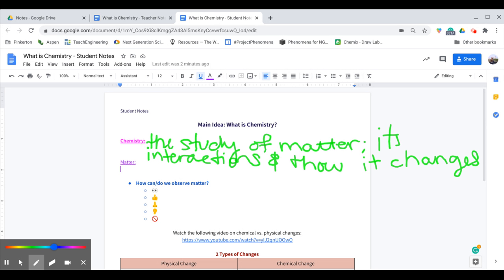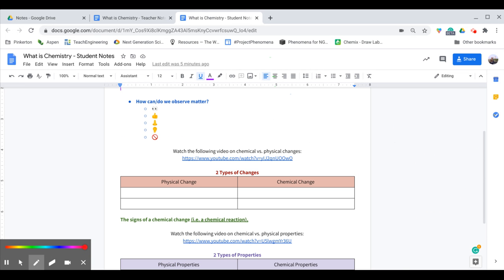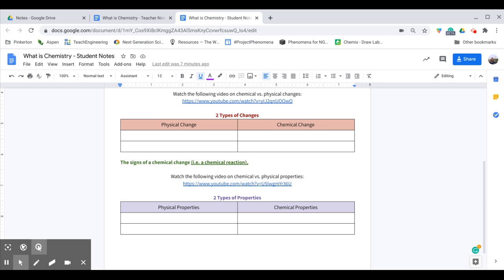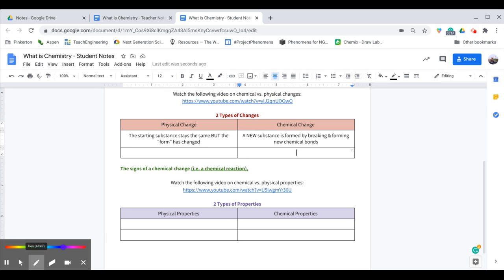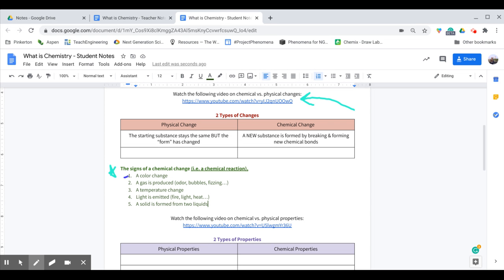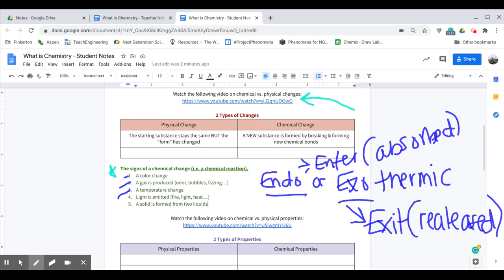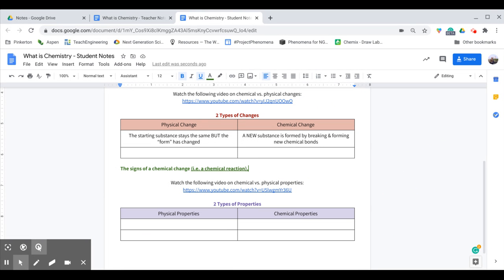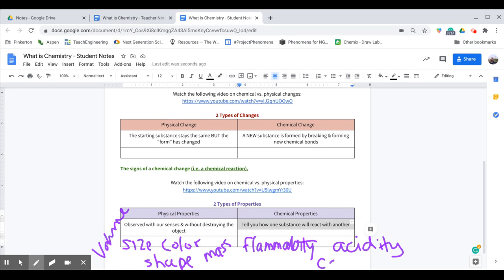What is Chemistry?